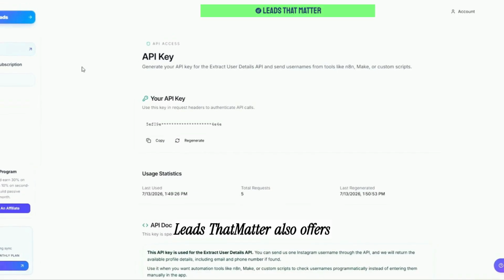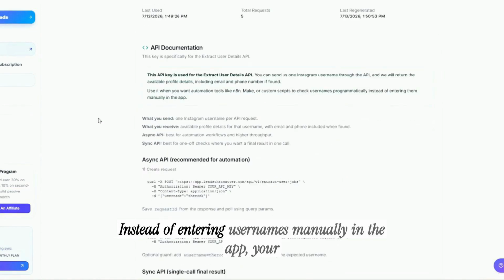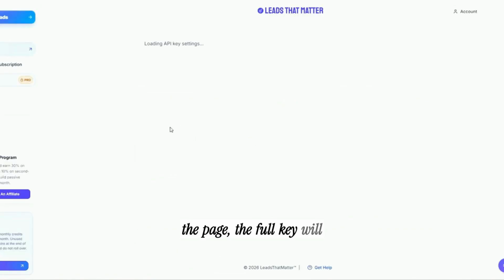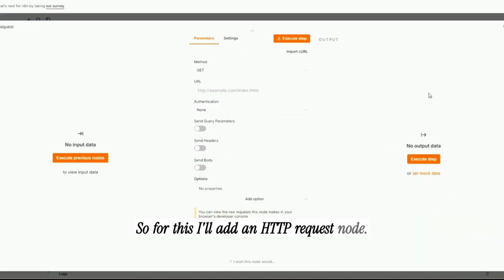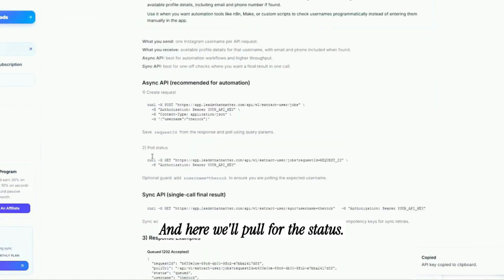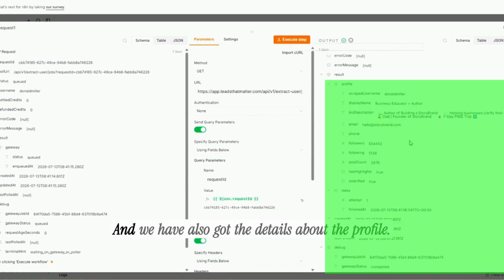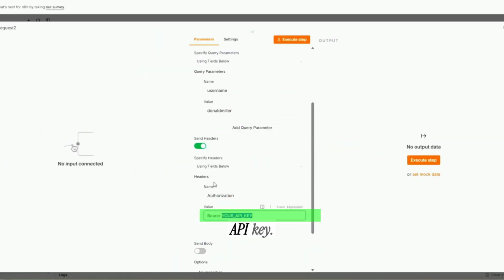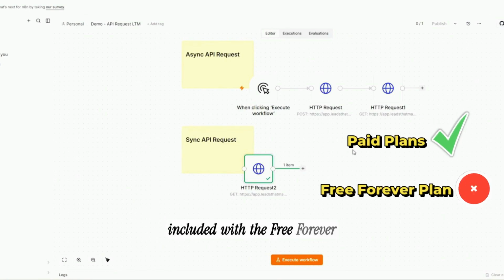Extract Instagram Emails & Phone Numbers Automatically with n8n & Make - LeadsThatMatter API Demo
Want to extract Instagram profile details automatically inside n8n, Make.com, or your own custom scripts?

In this video, I’ll show you how the LeadsThatMatter API works and how you can send an Instagram username to receive available profile information, including:

* Phone number
* Bio
* Followers and following
* Post count
* Verification status
* Profile details

You’ll also learn the difference between the **Async API and Sync API**, how to import the cURL requests into n8n, and how credits are automatically refunded when a username cannot be found.

Use the Async API for automation workflows and higher throughput, or the Sync API when you want the final result in a single request.

Start using LeadsThatMatter and build smarter Instagram prospecting workflows.